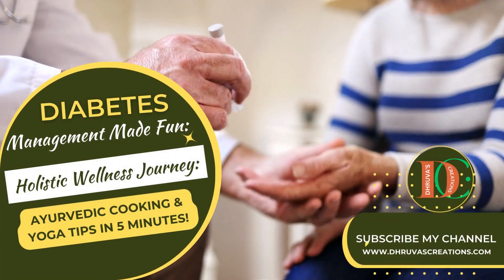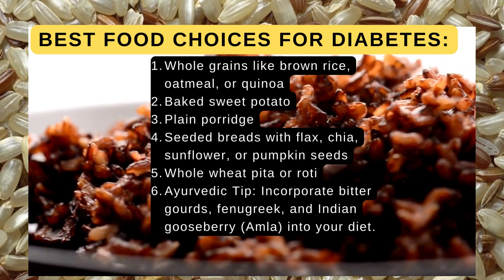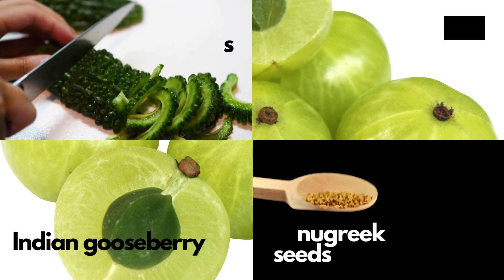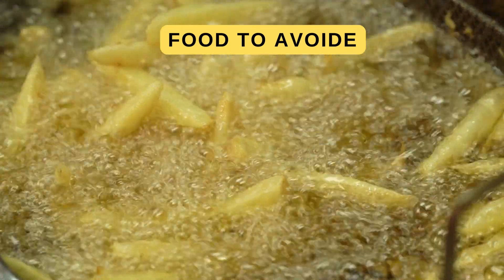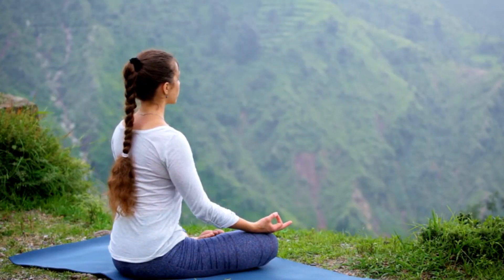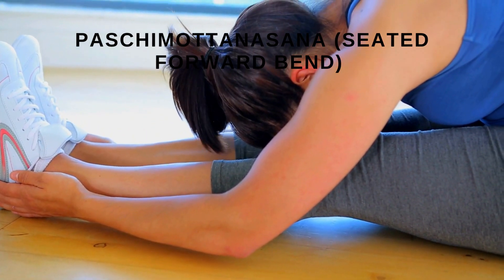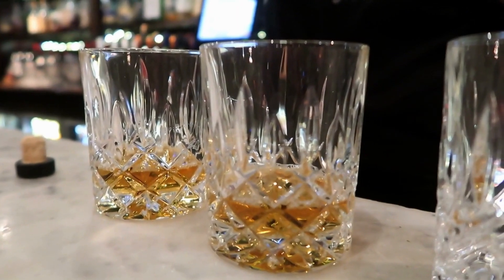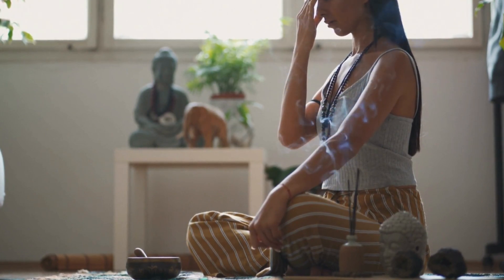"Diabetes Management Tips: Ayurvedic Cooking & Yoga"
Discover effective diabetes management tips through Ayurvedic cooking and yoga in this informative video. Learn about the best foods, habits, and lifestyle choices for better blood sugar control. Join us on a holistic journey towards improved health and well-being.